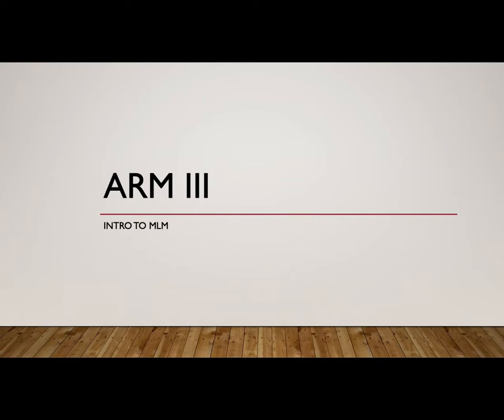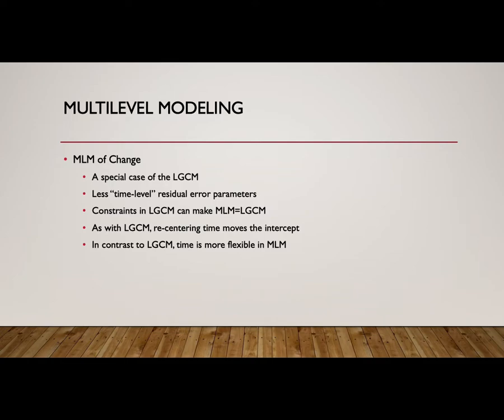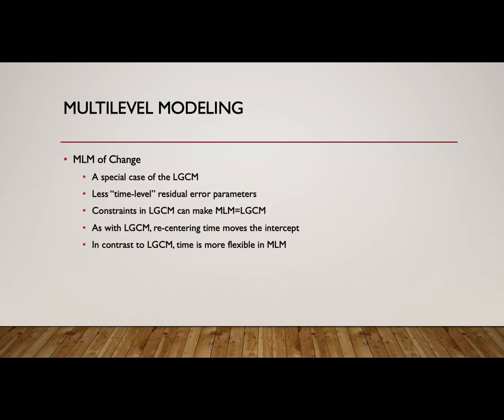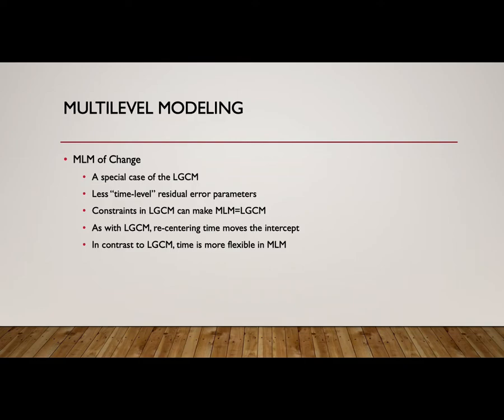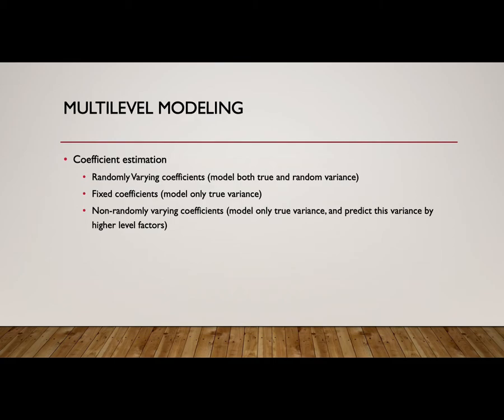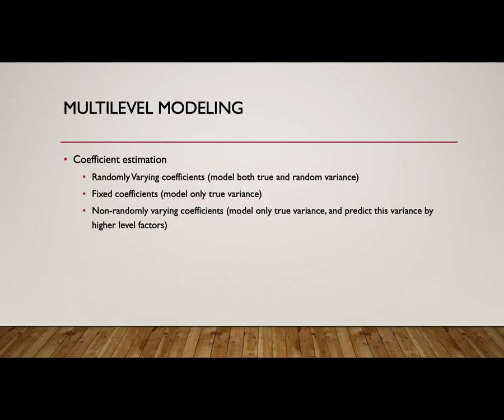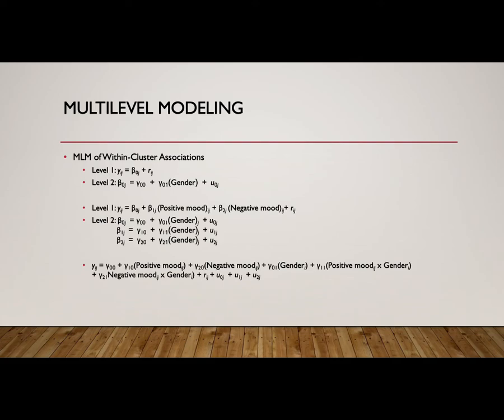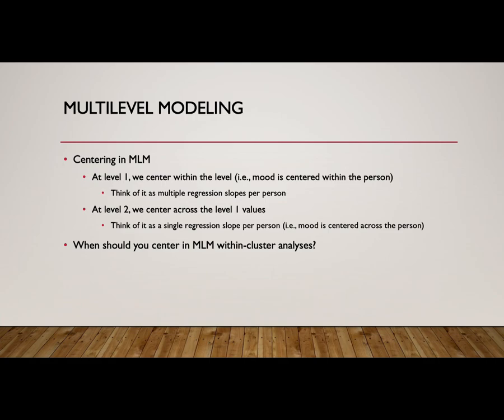Week 12: Introduction to MLM